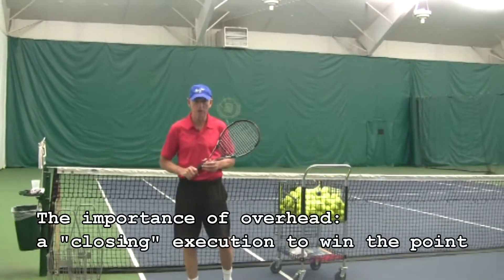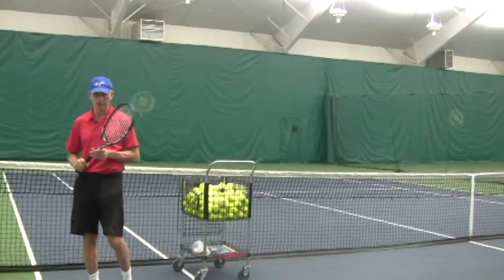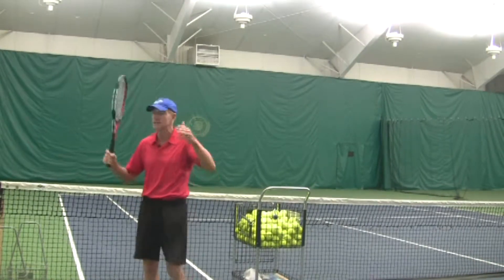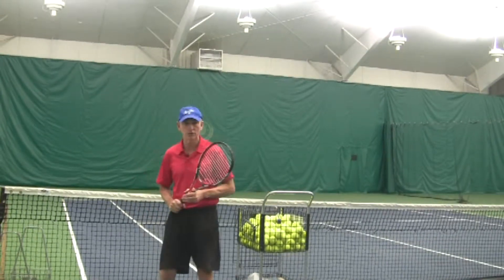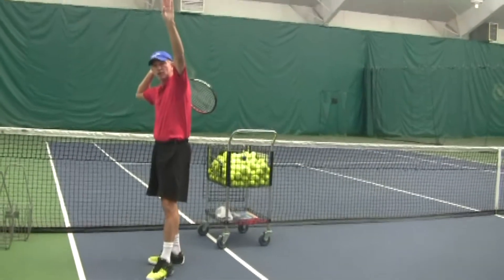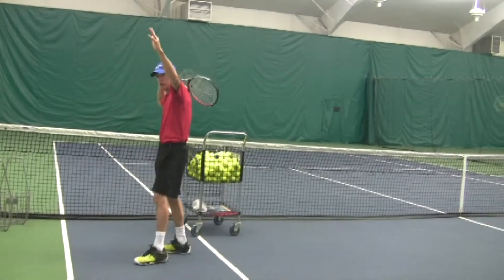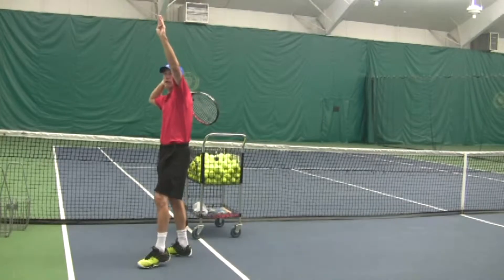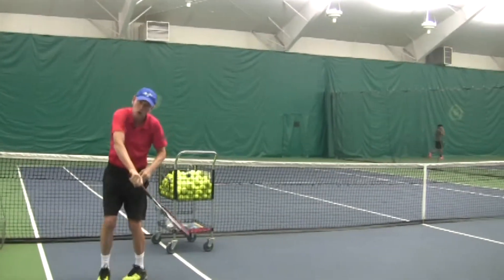Overhead - A step by step overview of winning with overheads